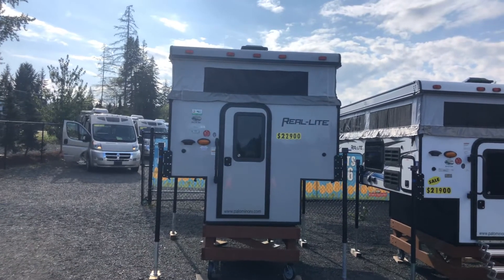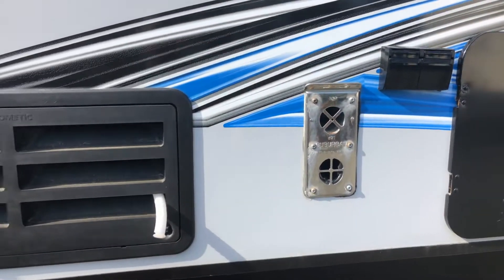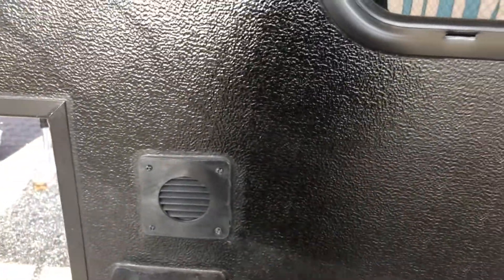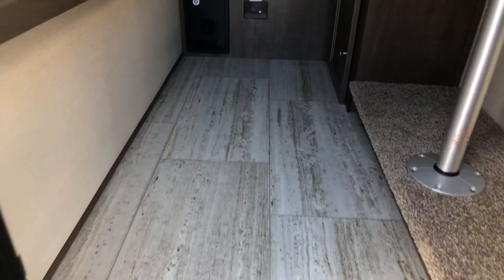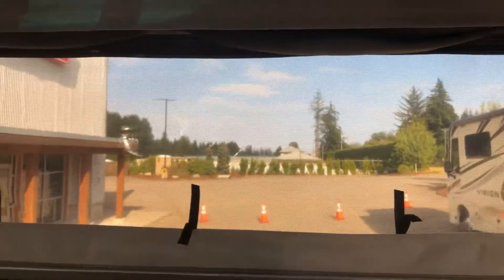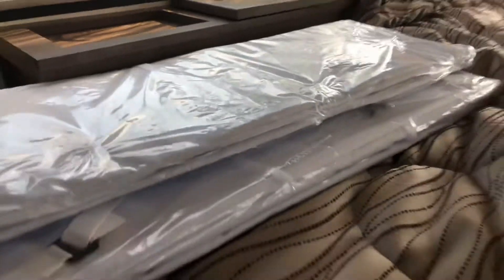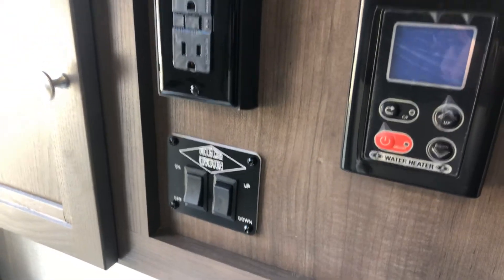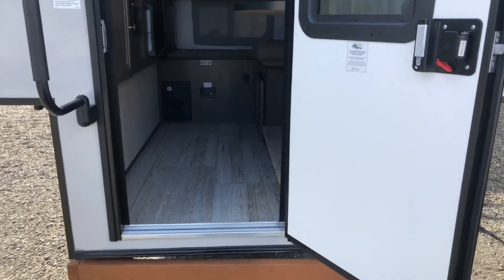2020 Palomino 1604 Real Lite #1952